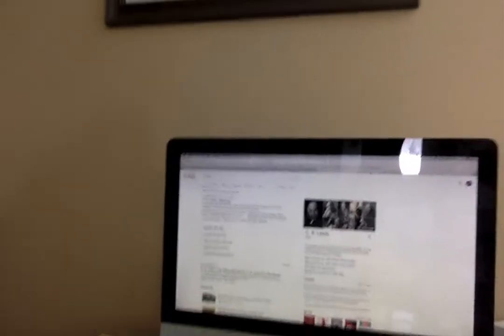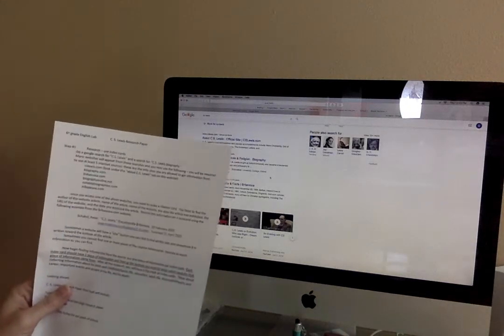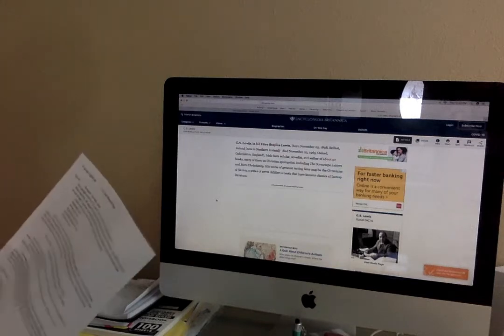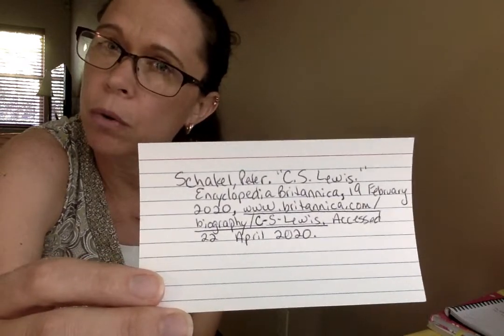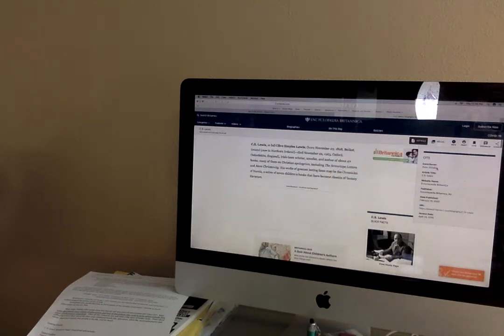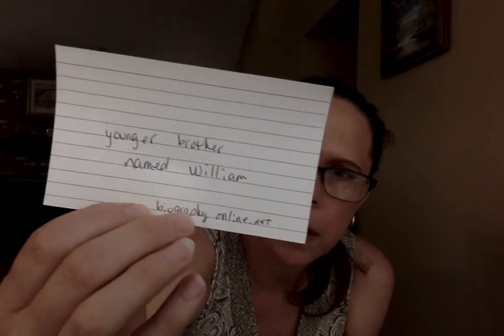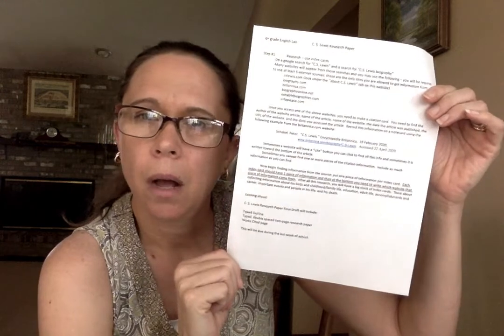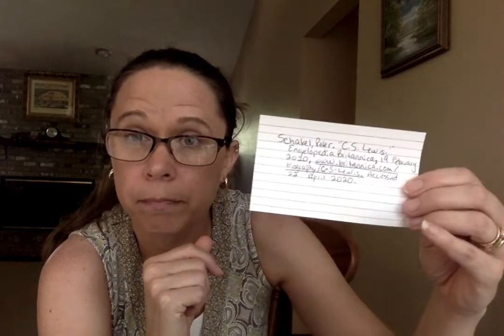6th Eng Lab res paper step #1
1st step in our research paper